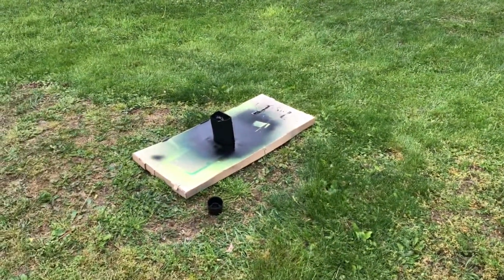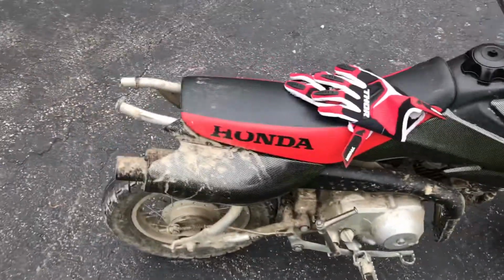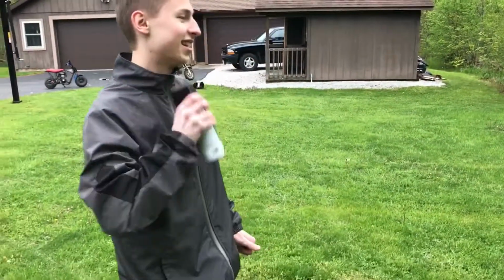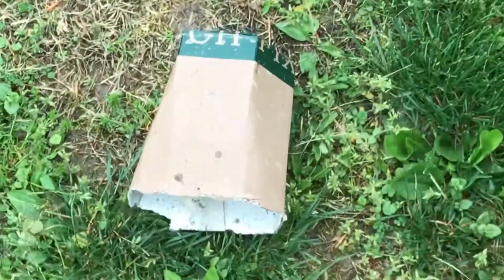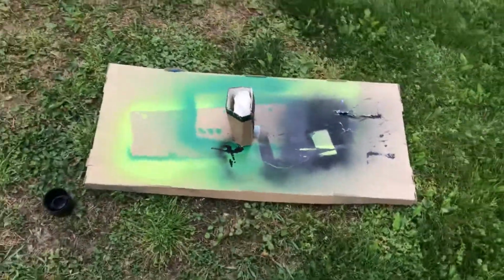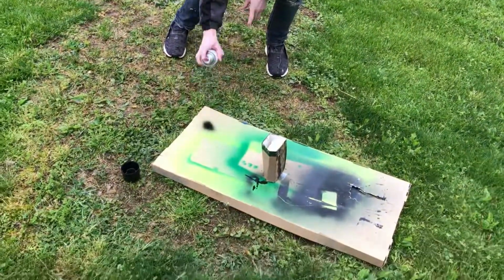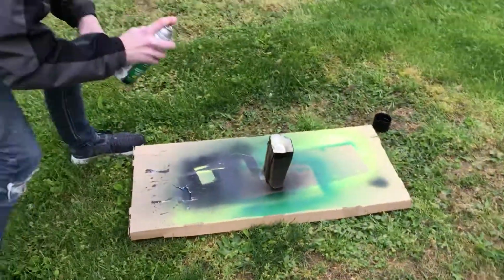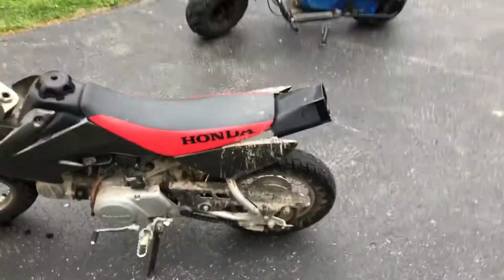HOW TO MAKE A DIY DIRTBIKE FENDER! (FOR FREE)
Today were going to show you how to fix a broken dirt bike fender for Free! All you need is a little cardboard and spray paint.